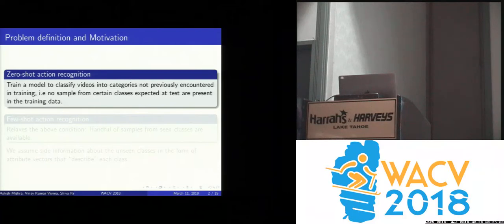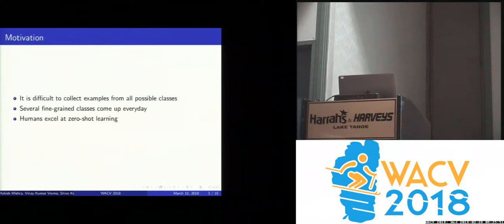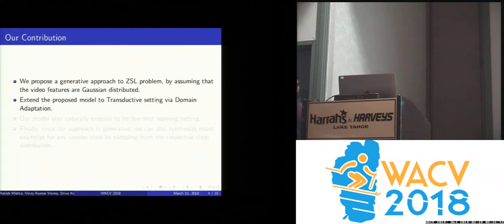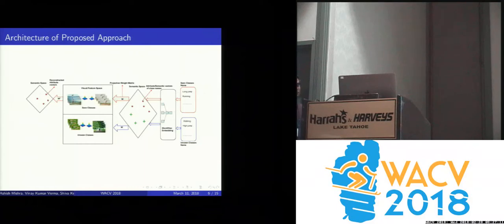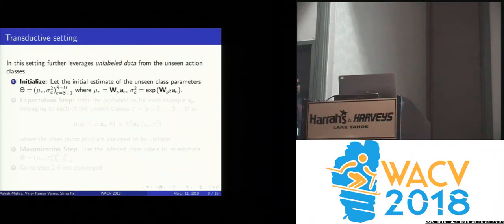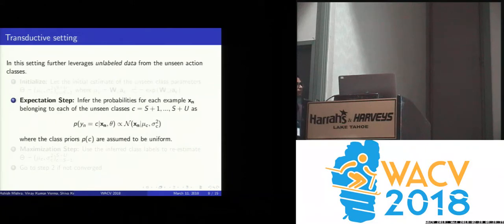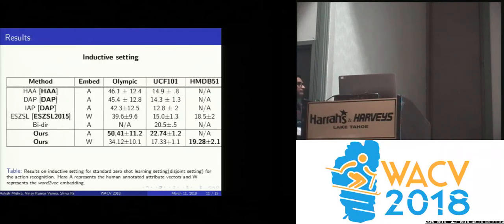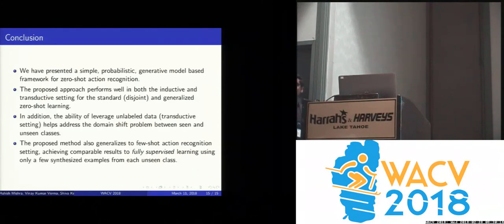WACV18: A Generative Approach to Zero-Shot and Few-Shot Action Recognition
Ashish Mishra, Vinay Verma, Arulkumar Subramaniam, Shiva Krishna Reddy, Piyush Rai, Anurag Mittal
We present a probabilistic framework for zero-shot action recognition where some of the possible action categories do not occur in the training data. This problem is of significant importance in Computer Vision since it is virtually impossible to collect training data for all the possible action classes. We propose a novel generative approach to handle this problem. Our model assumes that the parameters of the probability distribution representing any action in the visual space can be expressed as a linear combination of a set of basis vectors where the combination weights are given by the attributes of the action class. These basis vectors can be learned solely using labeled data from the known (i.e., previously seen) action classes, and can then be used to predict the parameters of the probability distributions of unseen action classes. We consider two settings: (1) Inductive setting, where we use only the labeled examples of the seen action classes to predict the unseen action class parameters; and (2) Transductive setting which further leverages unlabeled datafrom the unseen actions, facilitating domain adaptation. While traditional methods model only one of the two settings, we propose a very simple generative model that seamlessly combines the two in a stage-wise manner. Our framework also naturally extends to few-shot action recognition where a few labeled examples from unseen classes are provided. Our experiments on the standard datasets (UCF101, HMDB51 and Olympic) show significant performance improvement with and without domain adaptation.